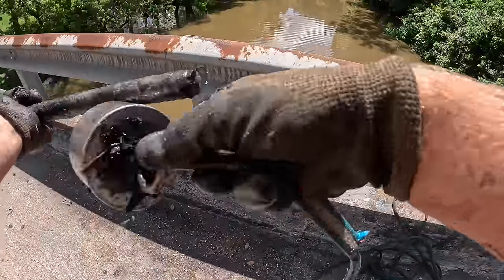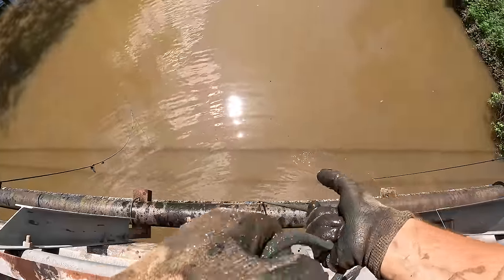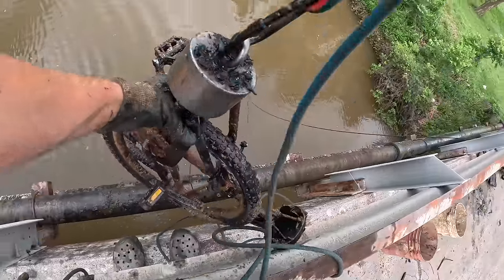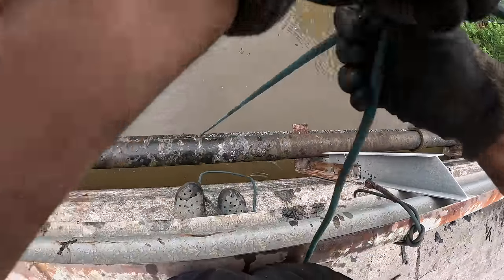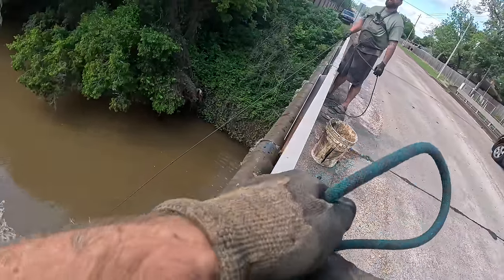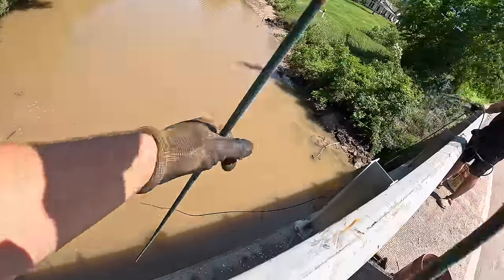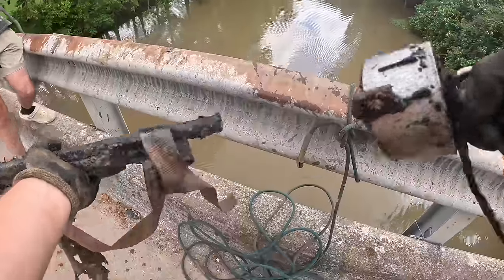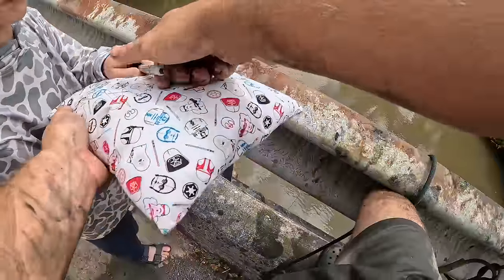We Hit The ULTIMATE Magnet Fishing Jackpot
▶️CHECK OUT THE BATTLE MAGNETS WEBSITE!◀️